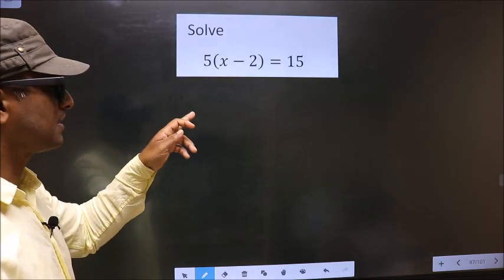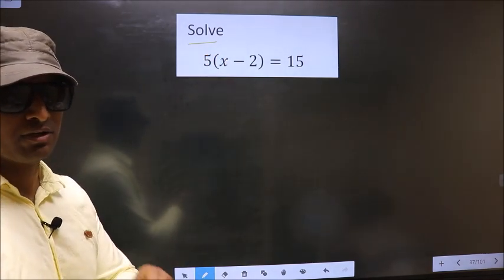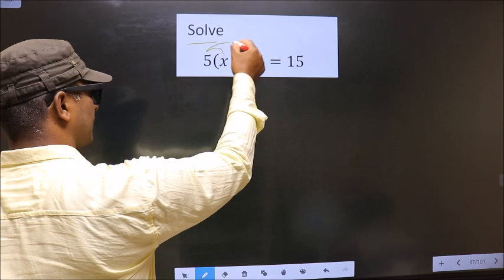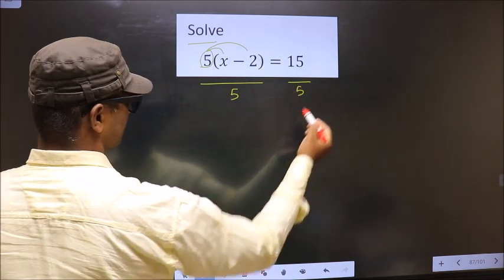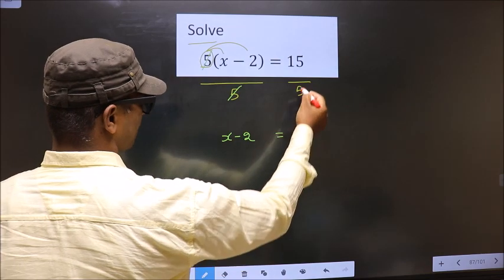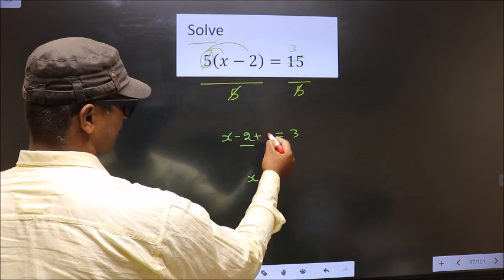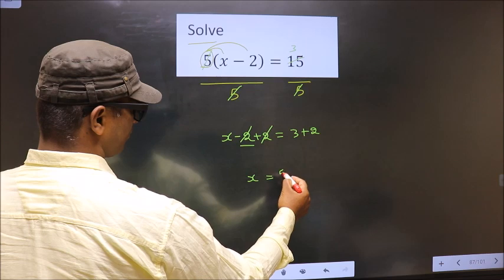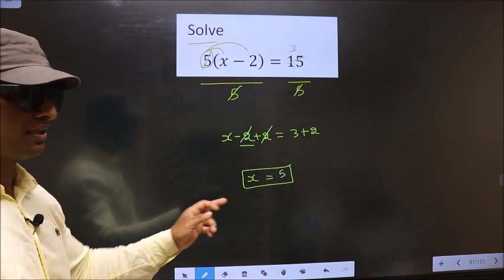solve linear question